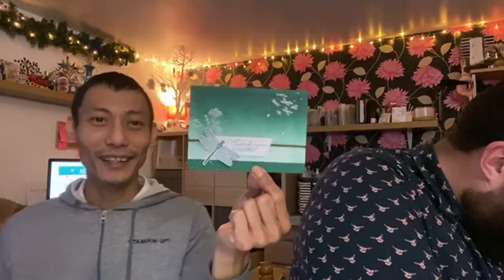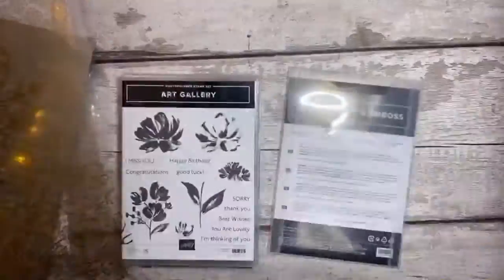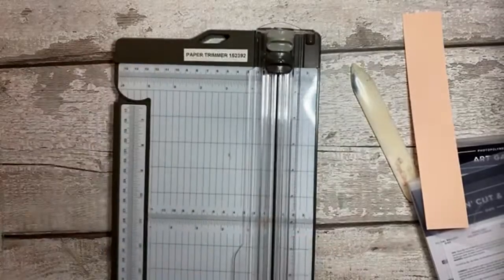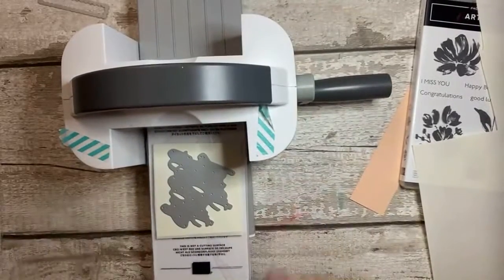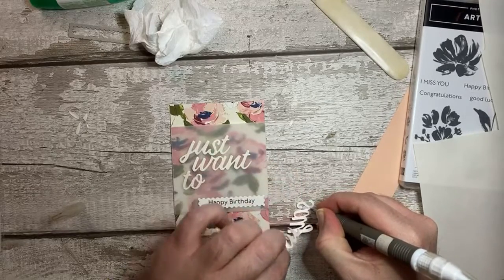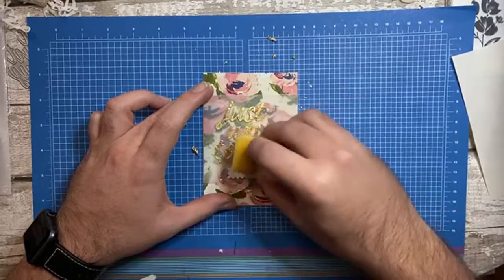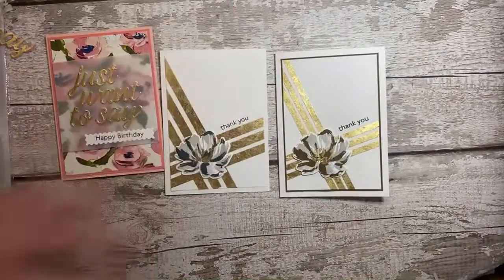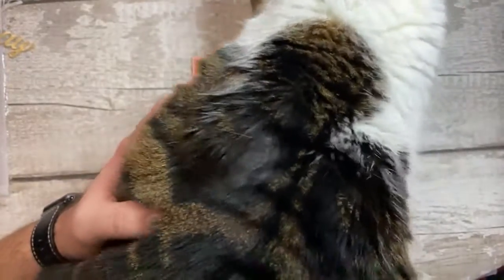Stampin’ Up! Art Gallery Stamp Set and Floral Gallery Dies Bundle from the Fine Art Floral Suite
Create artistic cards with the Stampin’ Up! Art Gallery and Floral Gallery Dies Bundle from the Fine Art Floral Suite in the 2021 January-June Mini Catalogue by Stampin' Up! Including card making and paper craft Gilded Leafing techniques.

~ BLOGPOST:

Supplies

– Card Stock
• Fine Art Floral 12" X 12" (30.5 X 30.5 Cm) Designer Series Paper